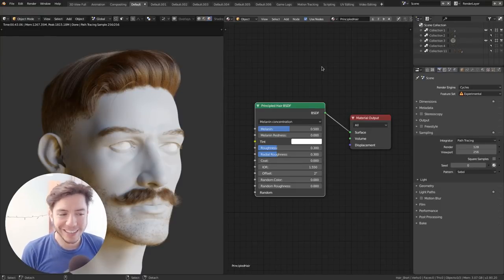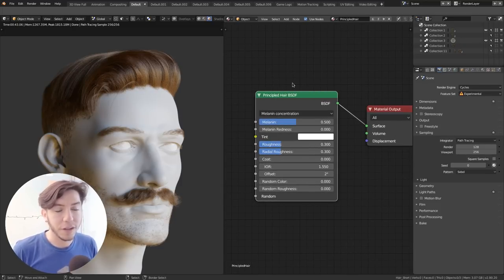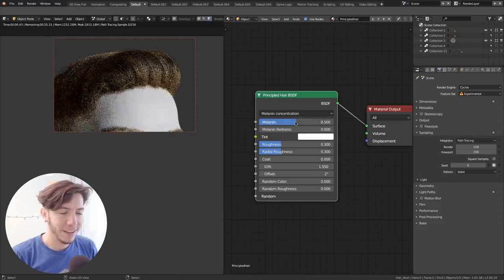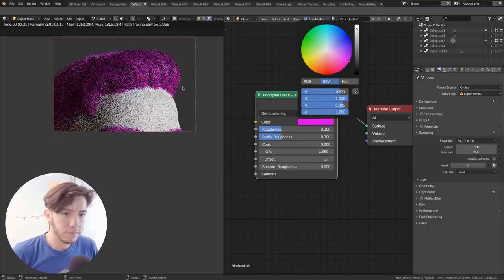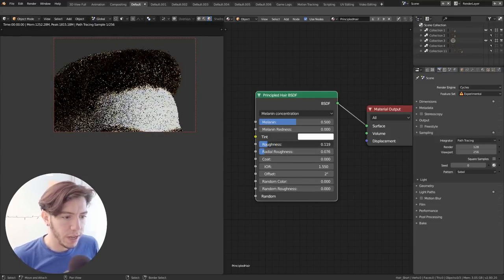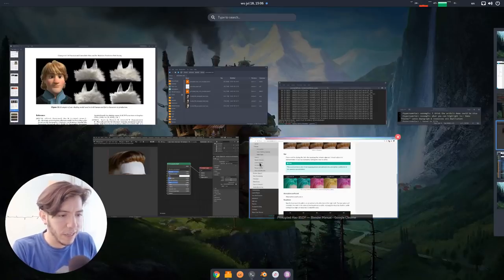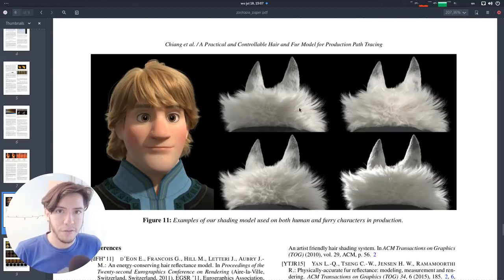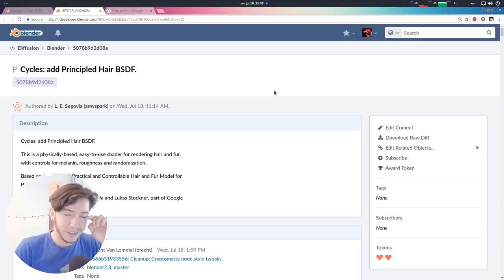NEW HAIR SHADER! - Blender 2.8 Alpha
This shader is an implementation of the paper by Chiang et al., which was used in the Disney film, “Zootopia”®.

Landed in both master and Blender 2.8. Will it come to EEVEE? Eventually parts of it can be made compatible but it won't look the same as this is quite raytracing heavy.

Artwork by Chris Chuipka, thanks!